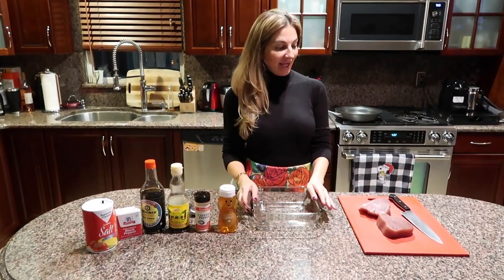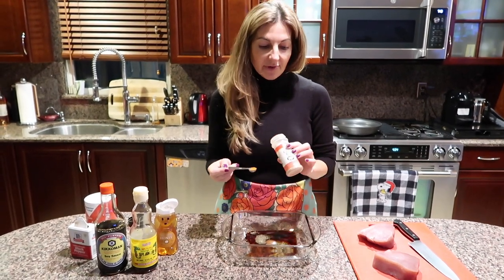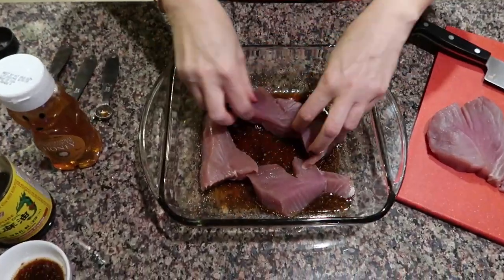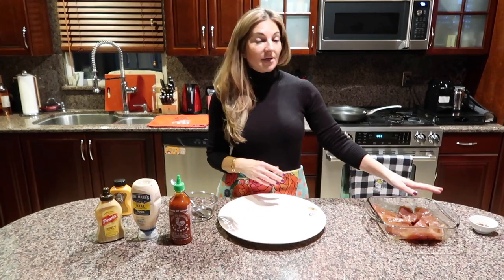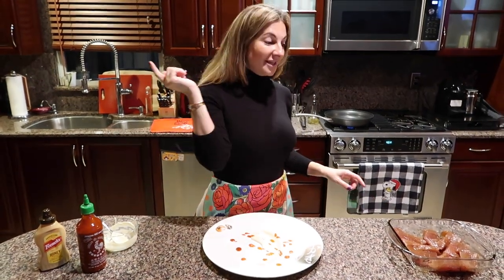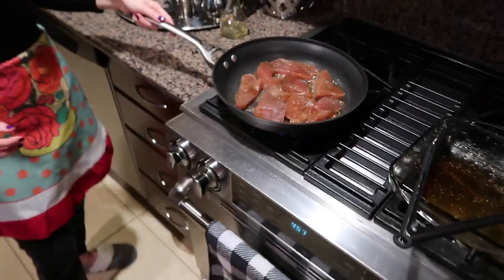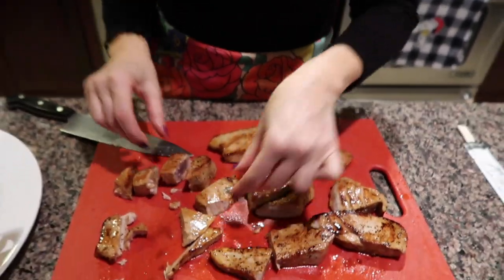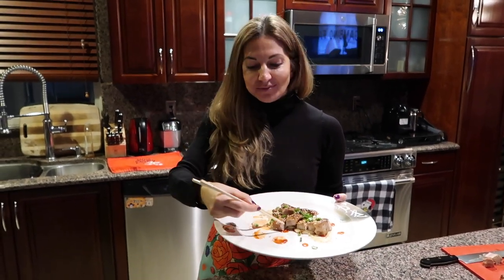How to Make Seared Ahi Tuna Steak and Home-made Spicy Mayo *QUICK AND DELICIOUS*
Hi everyone, in this video I will be showing you how I make the best-seared ahi tuna and home-made spicy mayo. This recipe is so simple and the whole meal can be prepared in under 20 minutes. This tuna with spicy mayo is absolutely mouth-watering and is a must-try for tuna lovers.
Insagram: @Svetasfamilykitchen

Seared tuna steak with the best homemade spicy mayo recipe:

Tuna steak:
2 Ahi tuna steaks
2 table spoons of soy sauce
1 table spoon of sesame oil
1 table spoon of honey
½ teaspoon of salt
½ teaspoon of black pepper
¼ teaspoon of cayenne pepper
Green onion and sesame seeds
2 table spoons of oil

Spicy Mayo:
3 table spoons of mayo mixed with 1 table spoon of honey mustard.
Add sriracha
Watch the video to see the design ;)

Quick summary:
1) Slice tuna to desired thickness
2) Mix together soy sauce, honey, sesame oil, kosher salt, black and cayenne pepper till the honey is fully dissolved
3) Place tuna steaks in marinate and coat steaks completely
4) Let steaks marinate for 15 minutes
5) Heat a pan until very hot
6) Pour 2 table spoons of oil
7) sear tuna about 1-2 minutes per side depending on thickness and desired wellness.
Ex/ 1 in thick steak should be cooked for about 1 min per side for medium.

Enjoy your tuna steak and spicy mayo my loves
Love, Svetlana